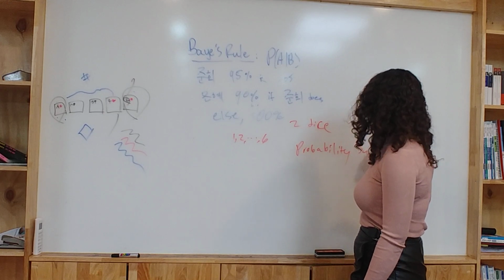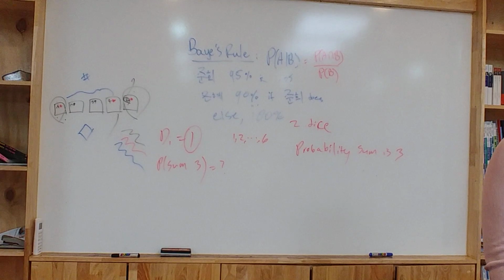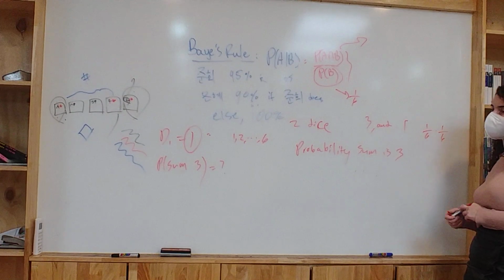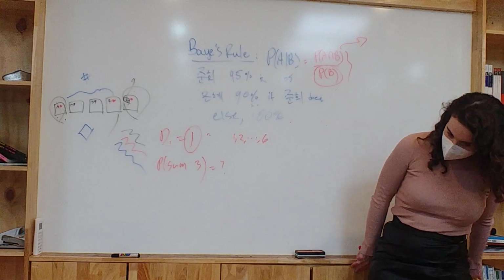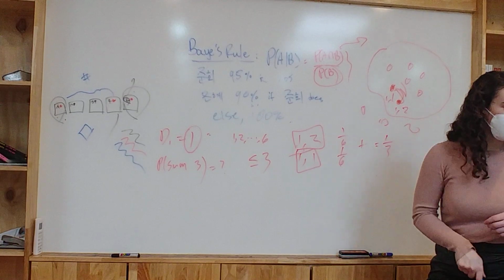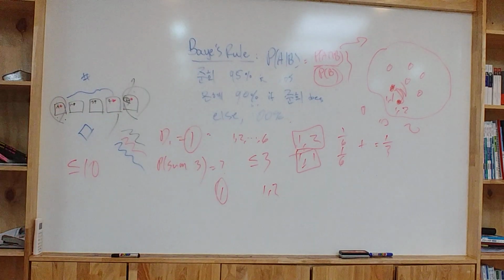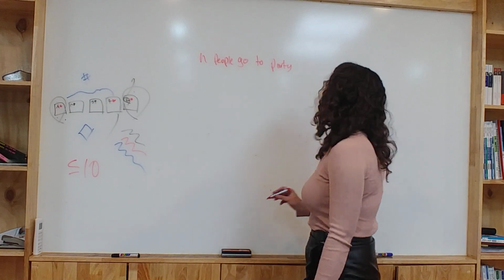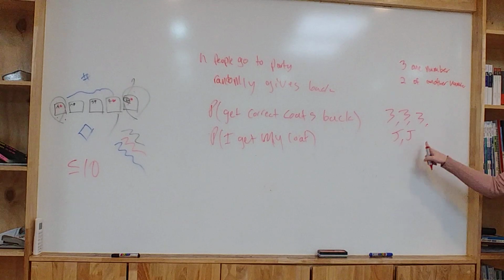20210120 레이첼4강